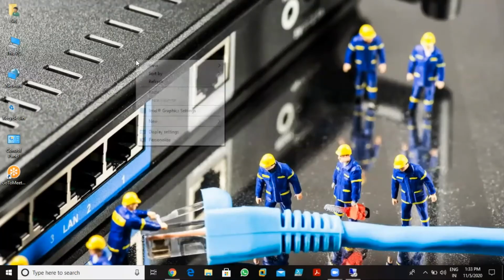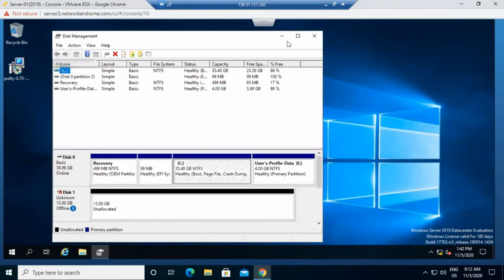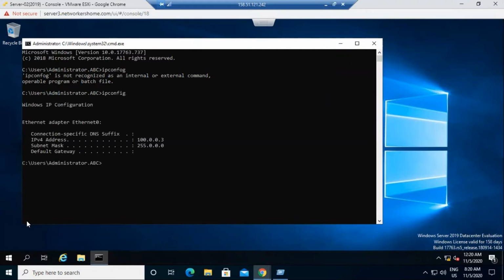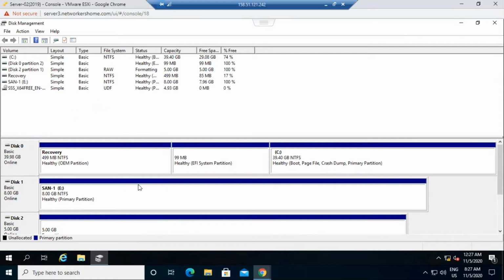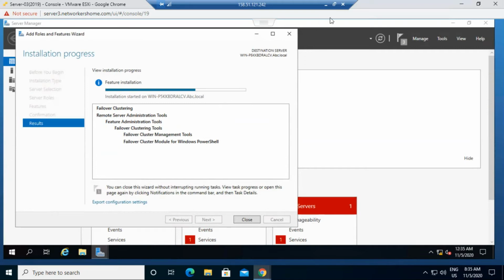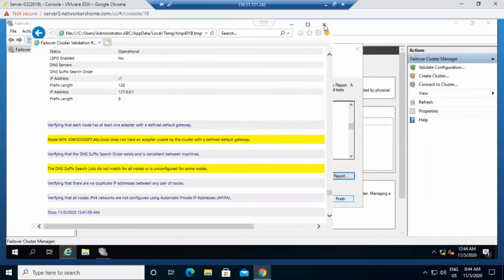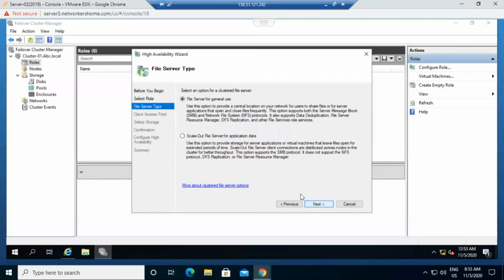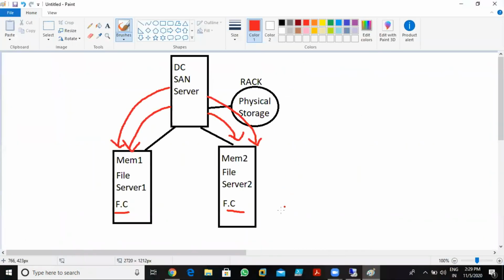Failover Clustering part 02 in Server 2019 | Session-25 | Windows Server 2019 | Netexpertz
In this video we will discuss about the Practical of failover Clustering.